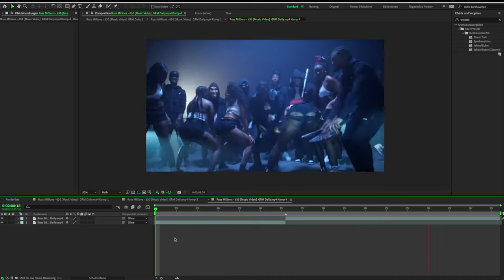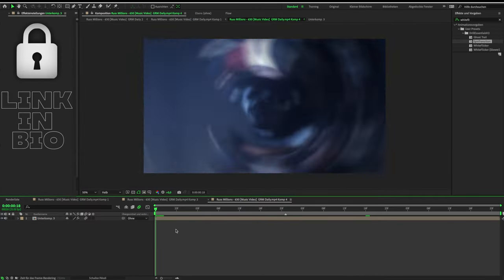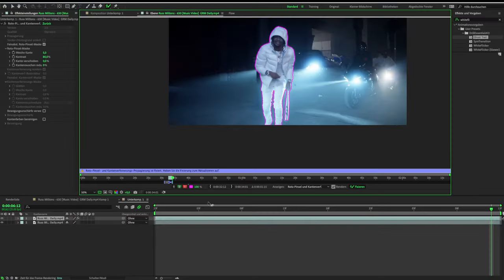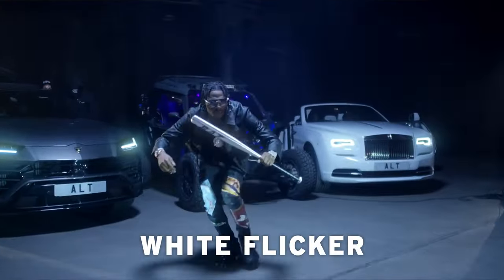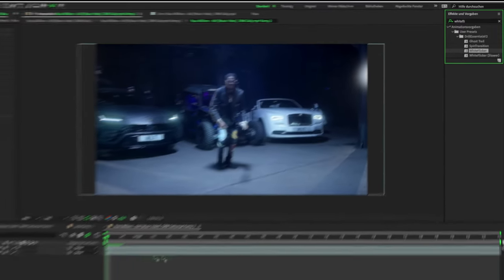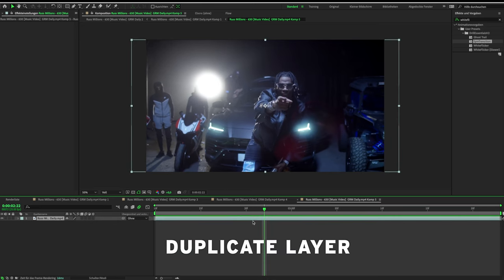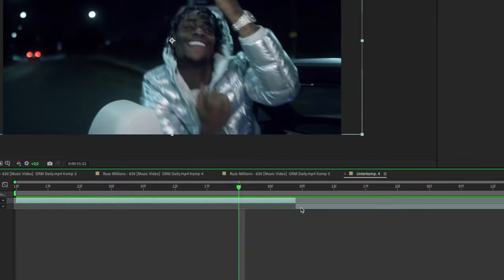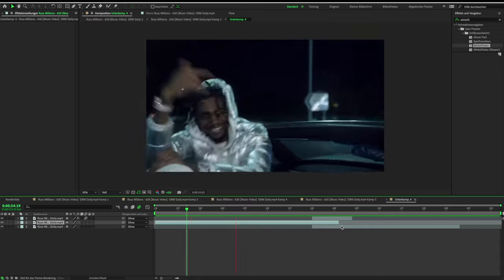DRILL ESSENTIAL EFFECTS - After Effects Tutorial